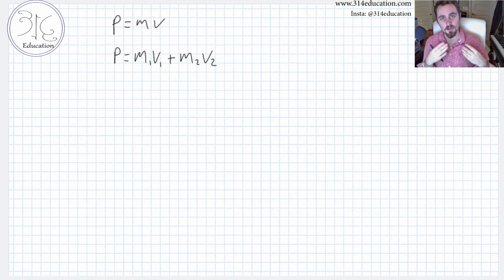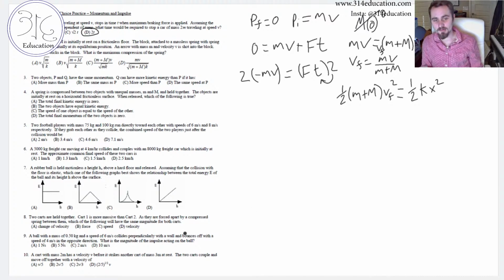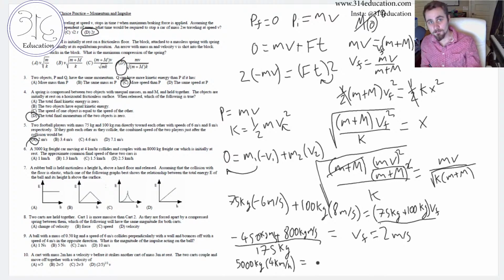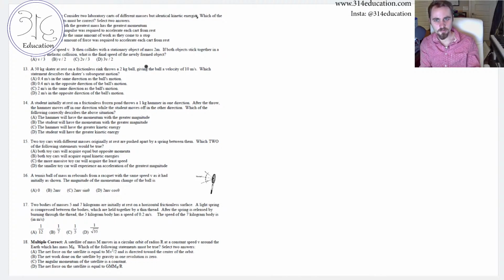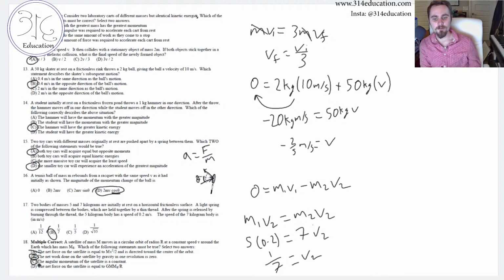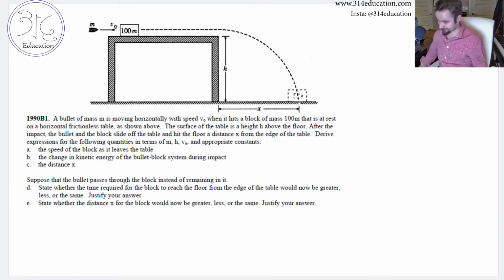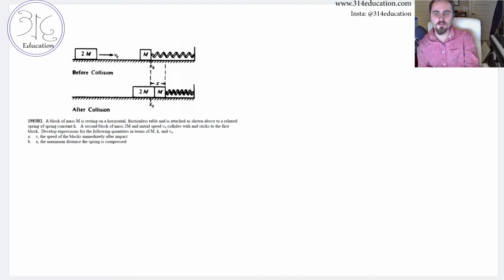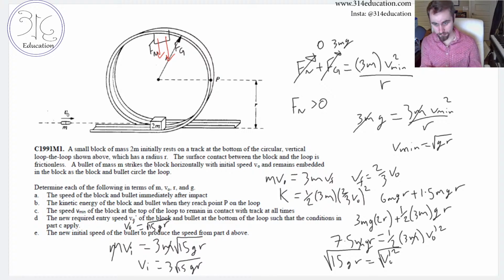AP Physics 1 Review: Momentum & Impulse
Part 5 of our 8 part review series, we'll be looking at some practice problems regarding momentum and impulse, and discussing strategies to do well on the AP test